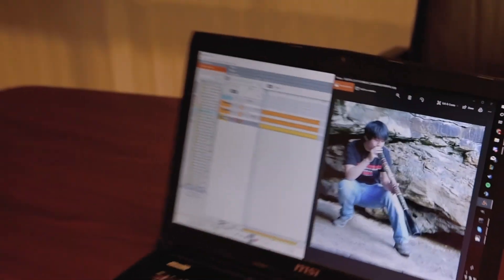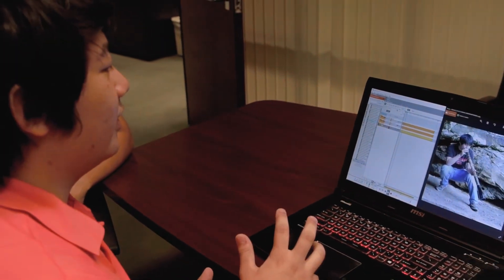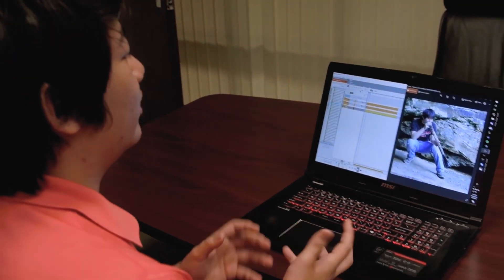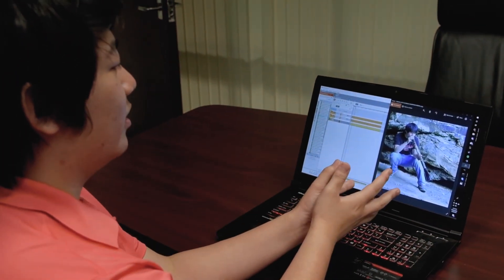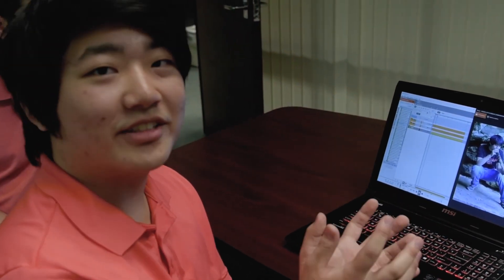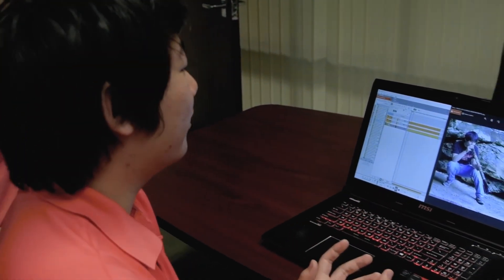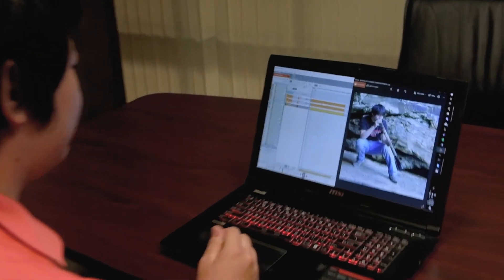Research in Music and Computer Science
Andrew Morro and Kenneth Diogo are working together on a project titled Synoptic. With this program, they are able to take pictures and create musical pieces. Kenneth uses his Computer Science expertise to assist Andrew, whose passion is Music Recording.